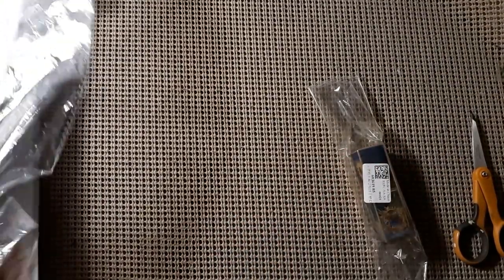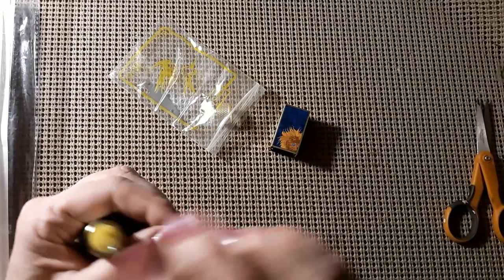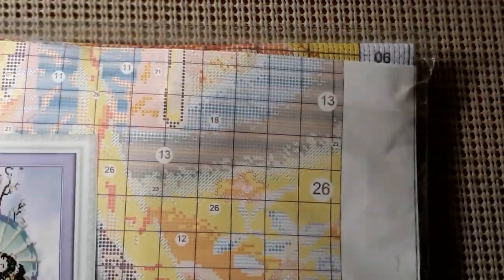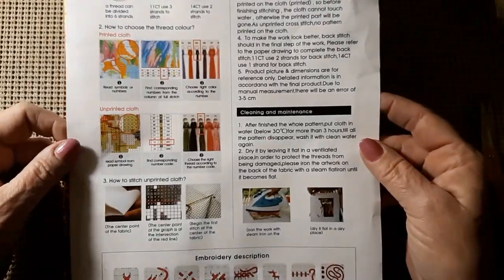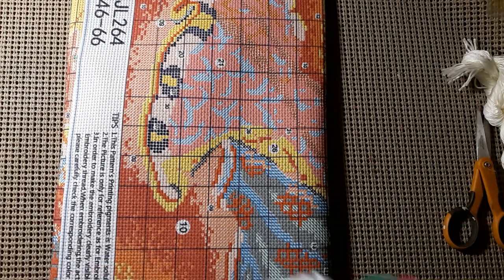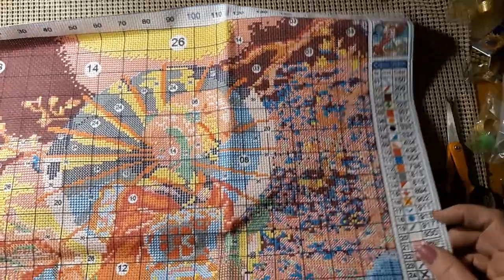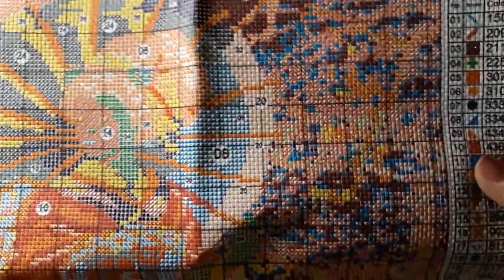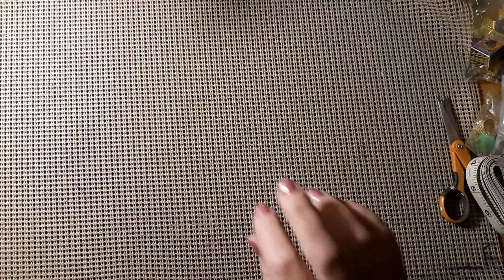Review of the OneDaySaving Store Part 1 Pre-Stamped Cross Stitch & Tool 2/17/23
Hello & Welcome. Today I will be reviewing the OneDaySaving Store. This is Part 1 of this review. Come see the beautiful Pre-Stamped Kit & Tool that arrived.

Lora Boyden
27200 County Road 313 # 17